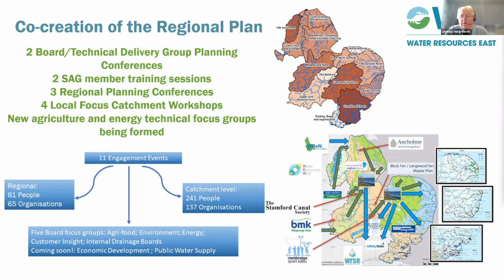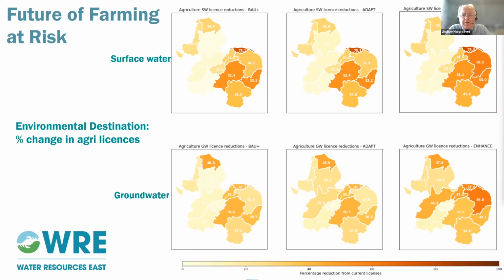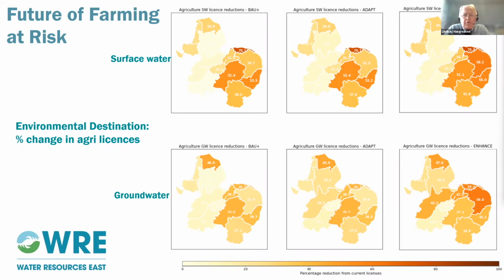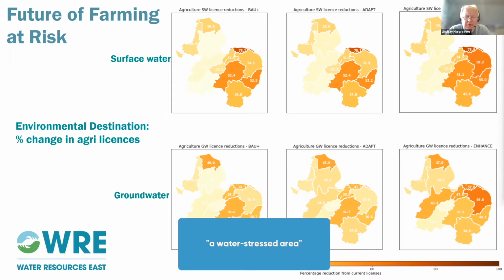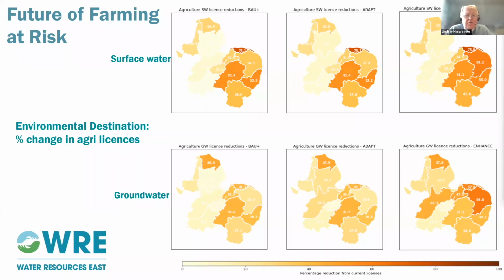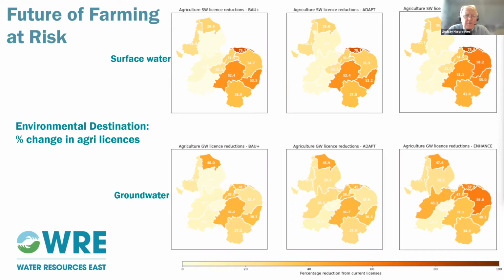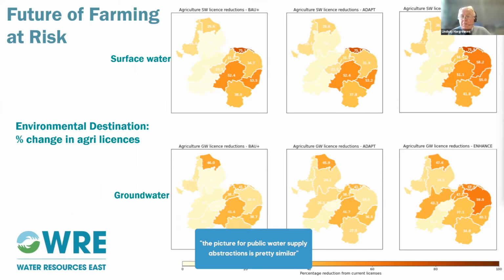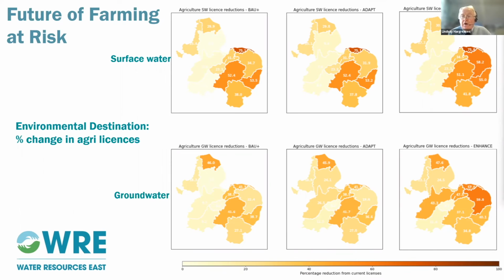Water availability and agriculture - Module 1b (WRE, part 2)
In this video, Lindsay highlights that farming in the East of England is at significant risk to water scarcity issues in the near future. This provides context to the next videos in the WRE session.